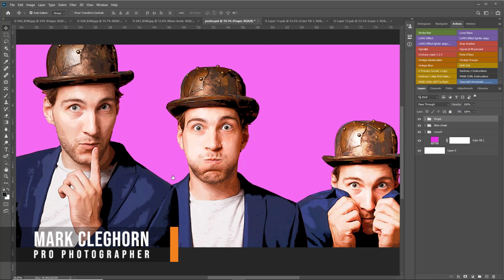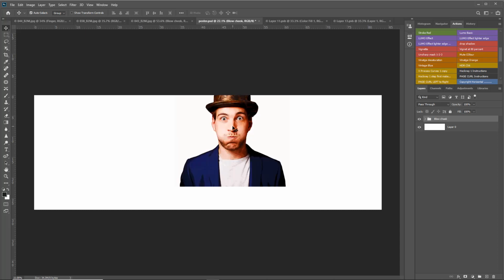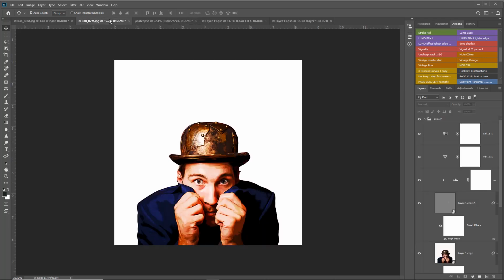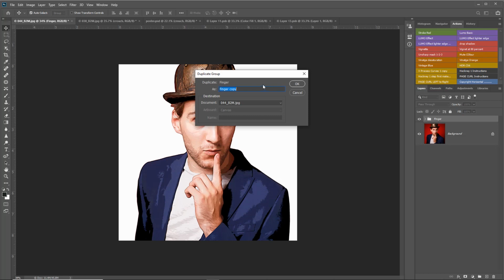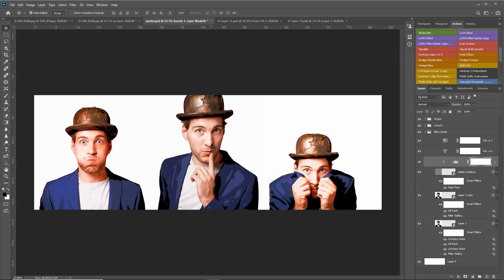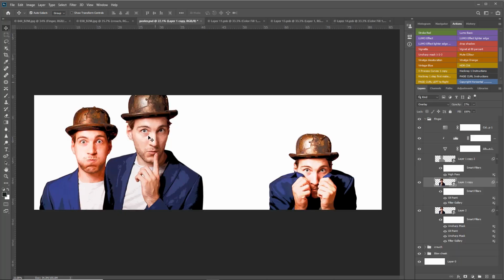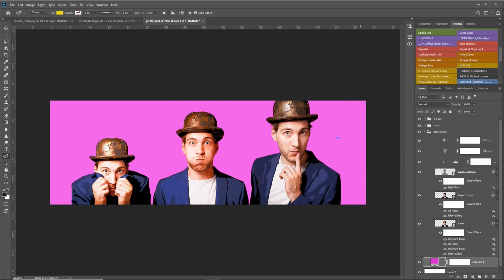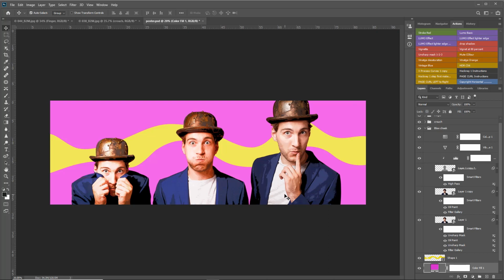PHOTOSHOP | Move Smart Objects To Another Doc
With 30 years of professional Photography experience, Mark Cleghorn has truly mastered his postproduction workflow.

Join Mark as he demonstrates how and why to move smart objects to other documents within Photoshop CC.